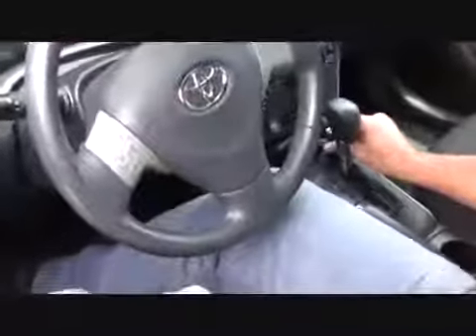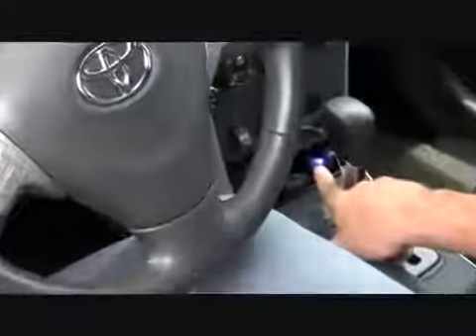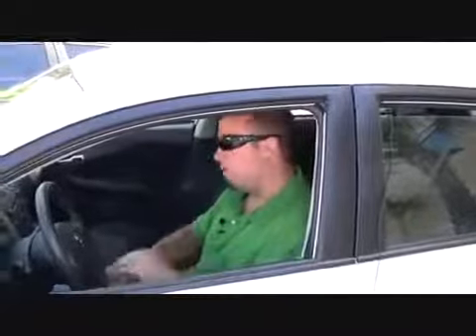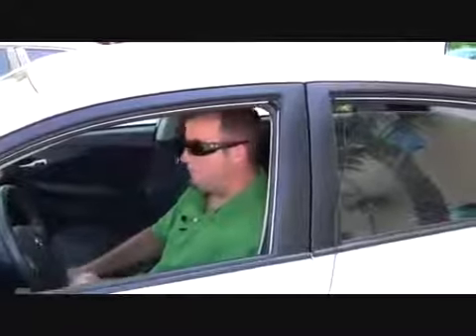Toptanciniz com Yakıt Tasarruf Soketi Fuel Shark CE Belgeli video